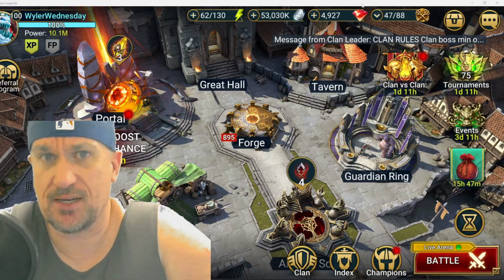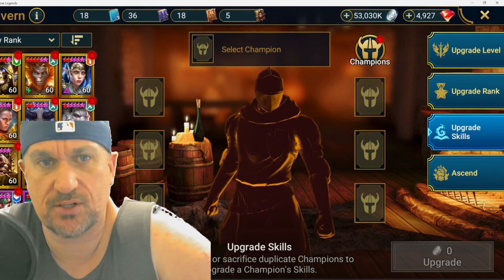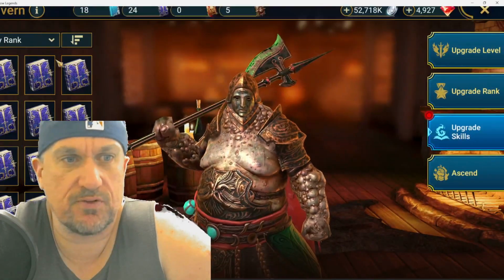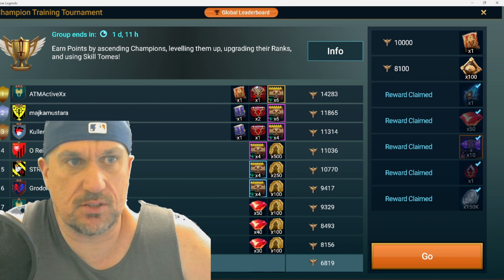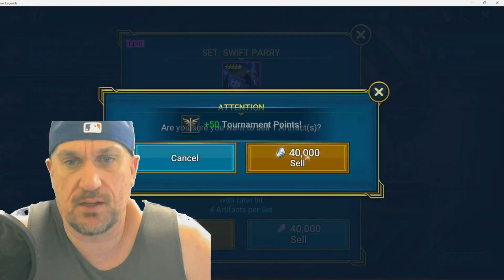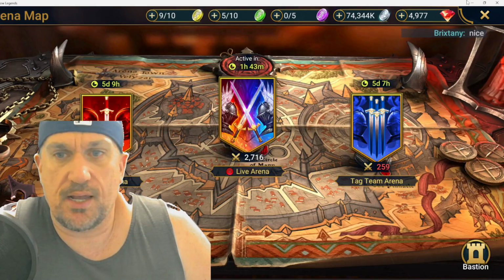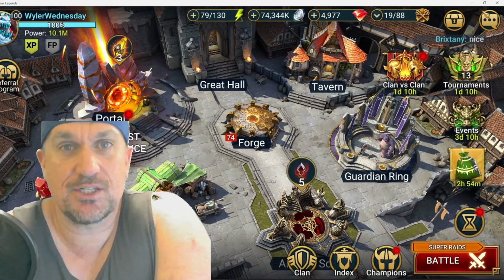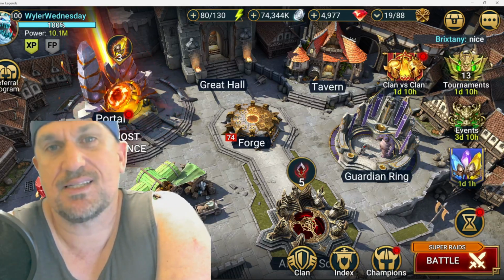How I Got 150,000 CVC Points in One Hour | RAID Shadow Legends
It's been a while since I posted RAID content, but I thought maybe now is a good time to balance both of my favorite gacha games, so I'll be doing this along with Watcher of Realms videos moving forward. Hope you enjoy.